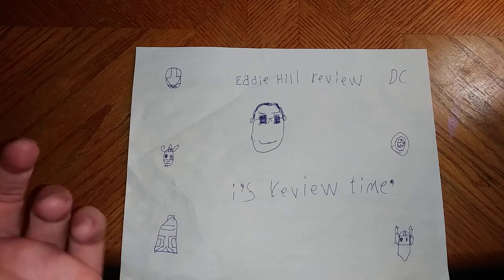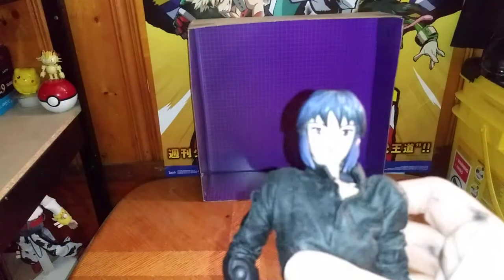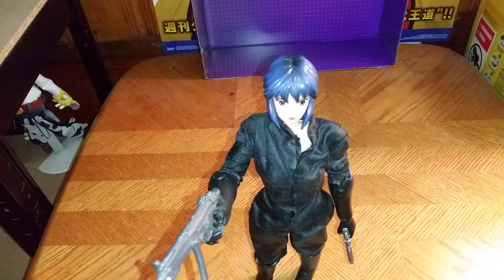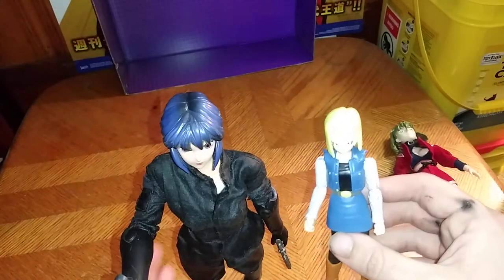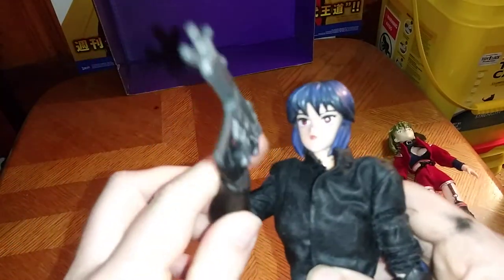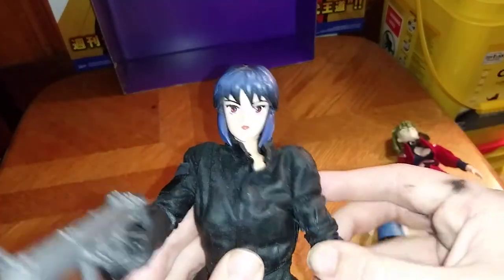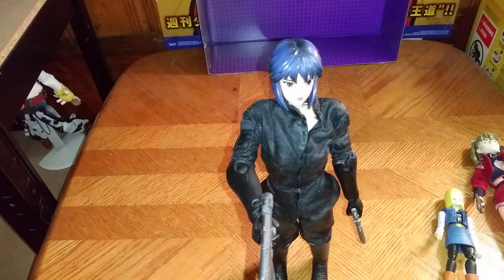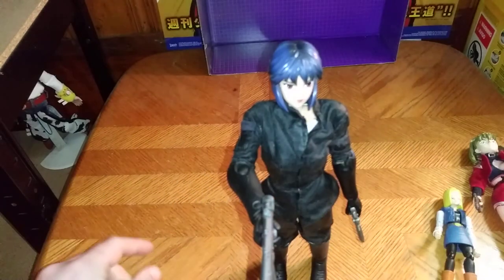EDDIE HILL REVIEWS: GHOST IN THE SHELL-GIRL FIGURE-MAJOR-ACTION FIGURES 4/12/21